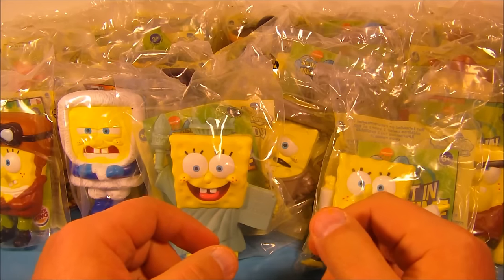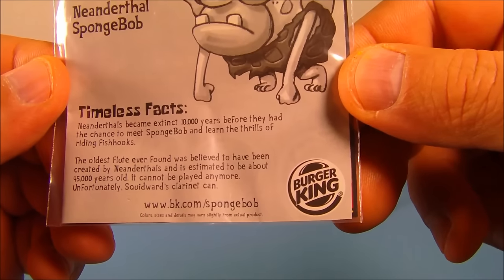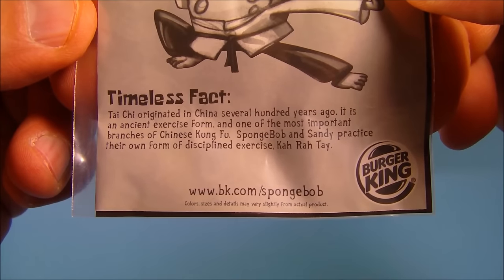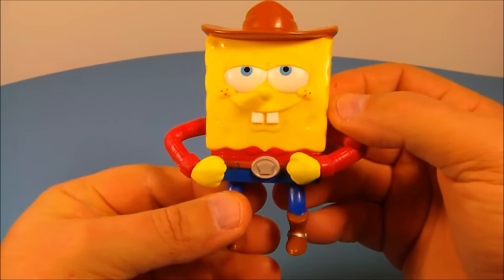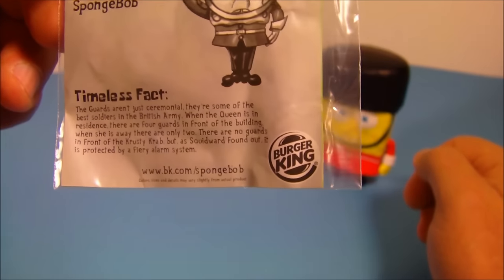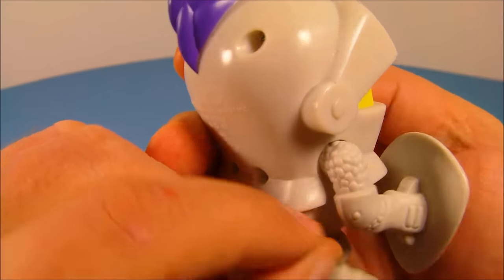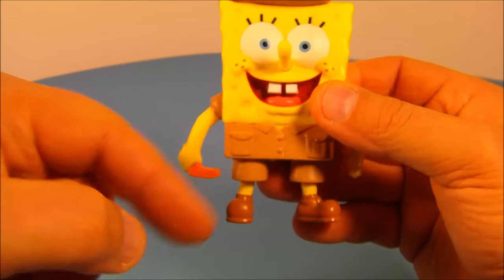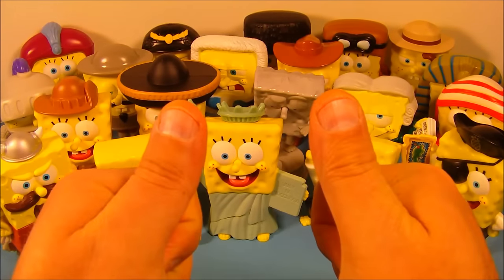2005 SPONGEBOB SQUAREPANTS LOST IN TIME SET OF 20 BURGER KING COLLECTION MEAL TOY'S VIDEO REVIEW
SpongeBob SquarePants (b. July 14, 1986[1]) is the main protagonist, and the eponymous character, of the Nickelodeon animated comedy series of the same name. He was designed by marine biologist and animator Stephen Hillenburg, and is voiced by Tom Kenny. SpongeBob's a childish, joyful, eccentric sea sponge who lives in a pineapple in the underwater city of Bikini Bottom. He works as a fry cook at The Krusty Krab, a job that he is exceptionally skilled. SpongeBob lacks a lot of knowledge and is a constant annoyance to those around him (especially Squidward Tentacles), but he is very good natured. He appears in all of the episodes in the series, and he was soon to be Nickelodeon's main mascot.

SpongeBob SquarePants is a cute sea sponge, but he is drawn to resemble a kitchen sponge, being rectangular and bright yellow with a dark brown outline. In earlier episodes, he is wider near the top and gets skinnier going further down, but in more recent episodes, he is more of a regular square shape. SpongeBob has large blue eyes, a long, slightly curved nose, a large mouth with two prominent front buck teeth, and dimples with three freckles on each cheek. He typically wears a white shirt with a red tie, black leather shoes with shoelaces, and brown rectangular pants with a black belt[e] (the entire outfit is sometimes referred to as his "pants", hence his name). While working at the Krusty Krab, he wears a tall, white hat with a small blue anchor on it as a uniform. SpongeBob sometimes sleeps in his underwear, and at other times pajamas (beginning in Season 5). Though SpongeBob has always been voiced by Tom Kenny, his voice has changed over the course of the series; his voice is lower than normal in the pilot episode, [e] and after the movie, his voice gets slightly higher-pitched. And also, SpongeBob never passed Boating School.​​​